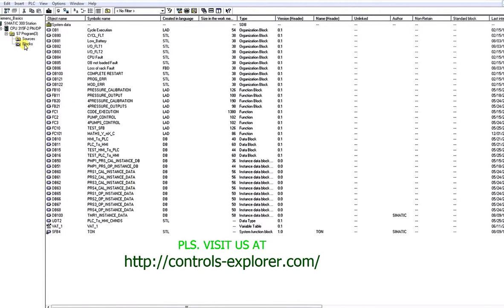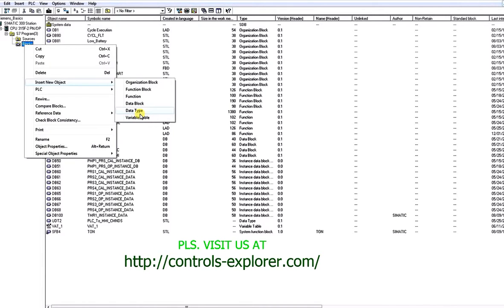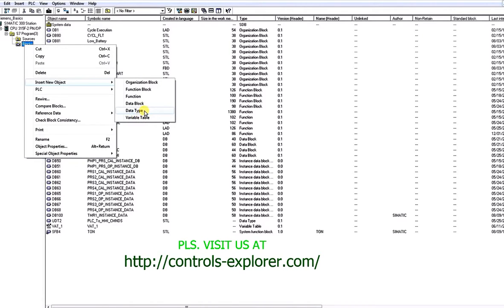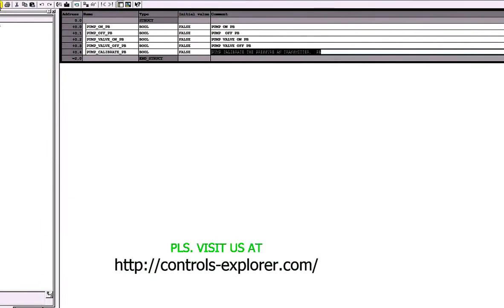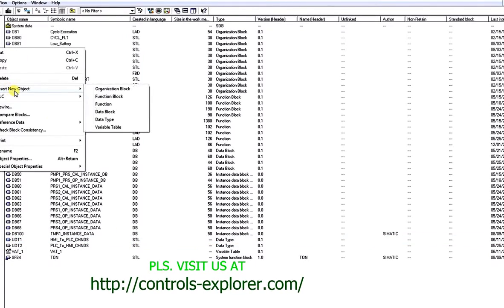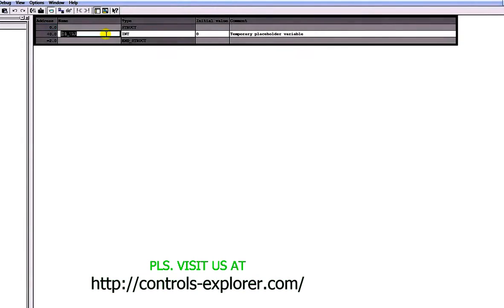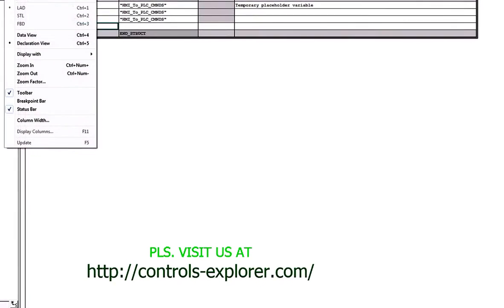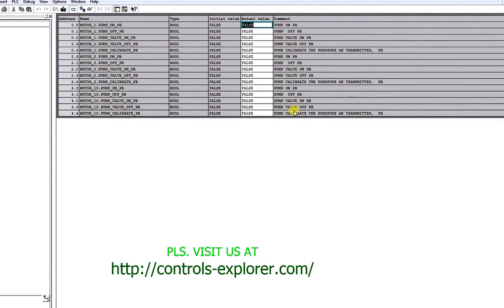HMI pada PLC S7 300/ 700